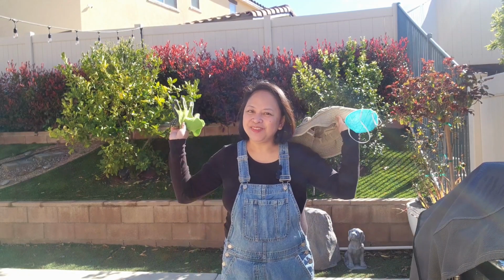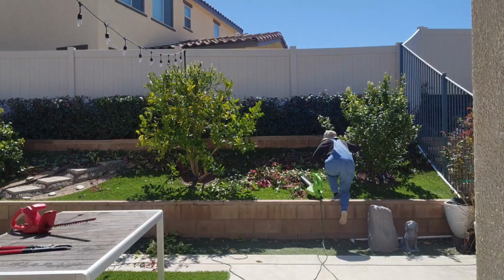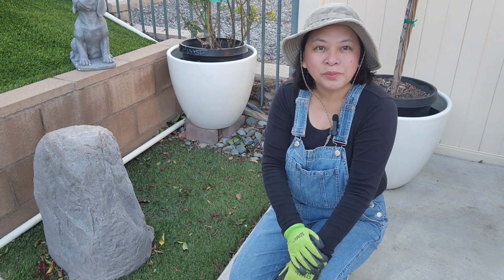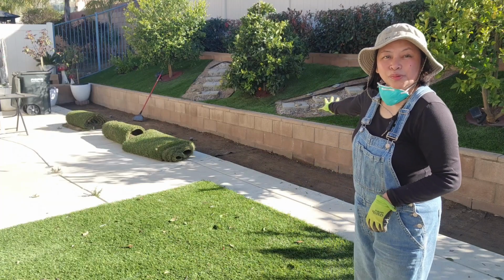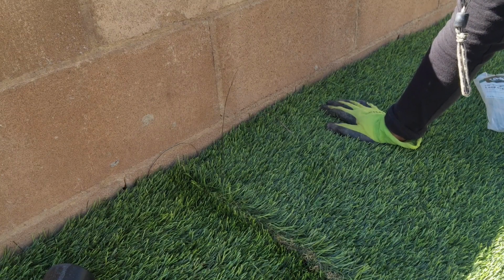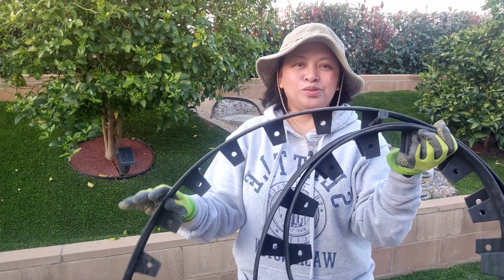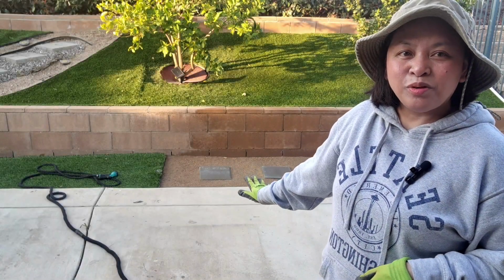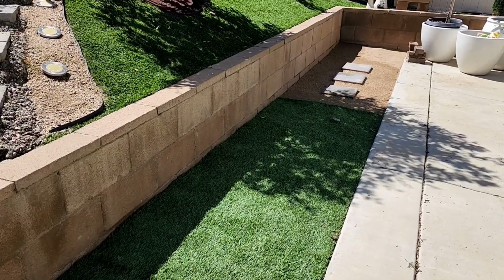DIY Backyard Part I for Spring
Hello everyone Thank you for supporting my Youtube channel!

Promoting Instagram page:
Blessed Succquet
Lorn Abel personalized gifts

Product used:

Home depot
Vigoro decomposed granite
12x12 pewter square conrete step stone
Vigoro  no dig plastic landscape edging kit

Sounds by Upbeat
Home- Drew Cole
just fine- Justin Lee